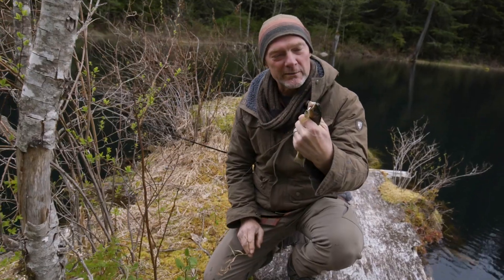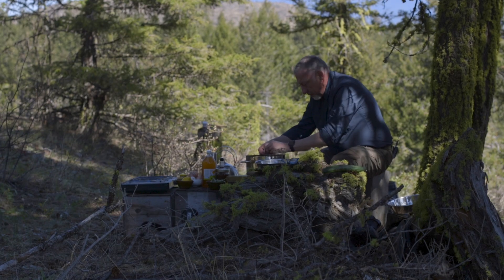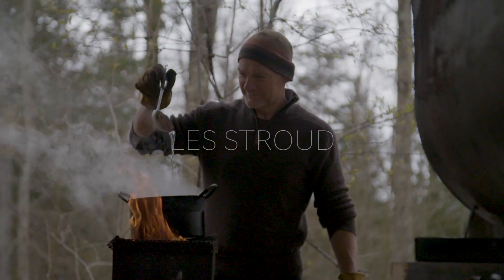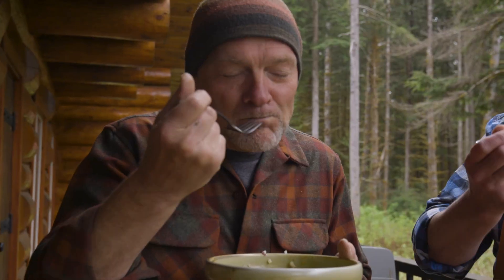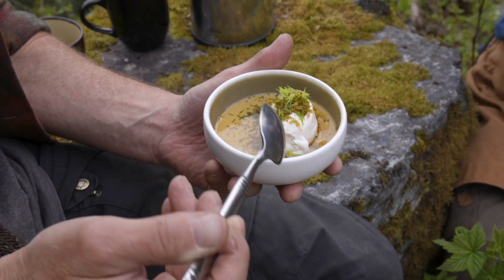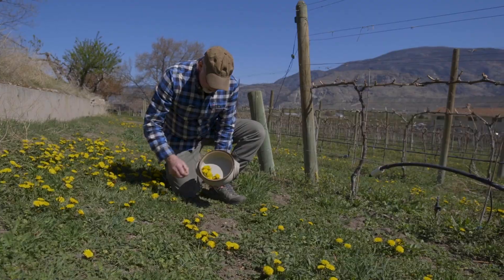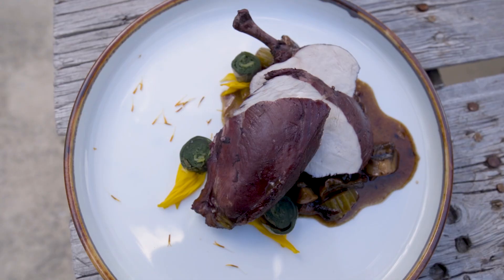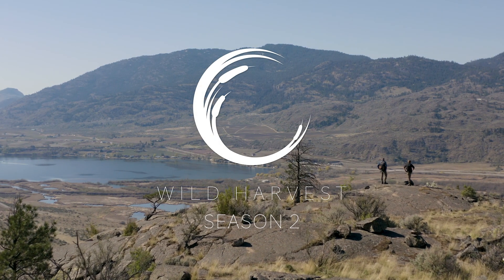Season Two of Les Stroud's Wild Harvest out now!!!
Yep - its airing now on PBS stations across the United States and in Canada on Cottage Life TV!